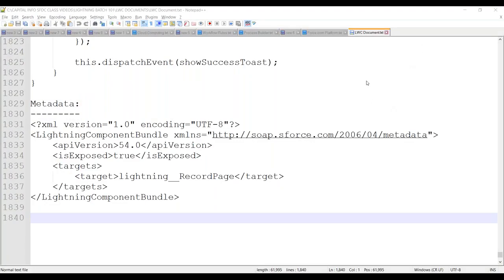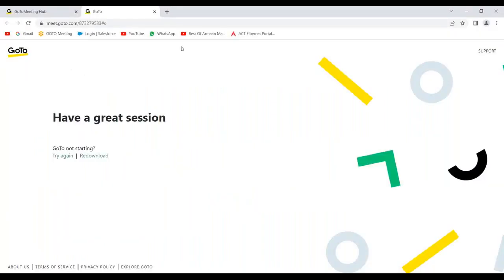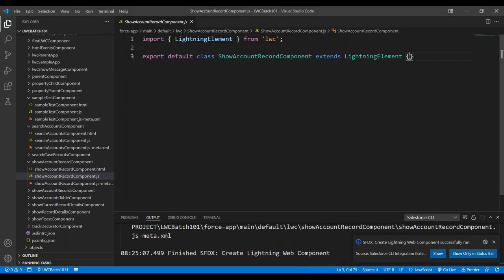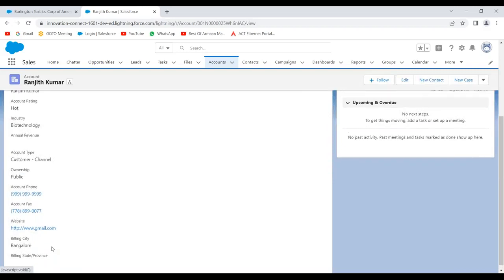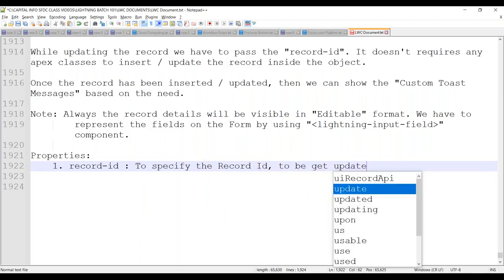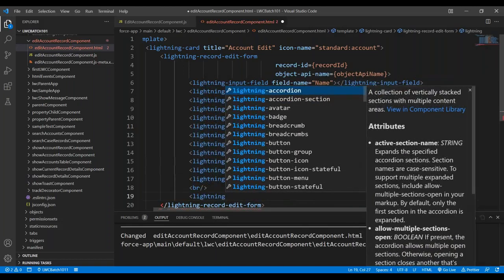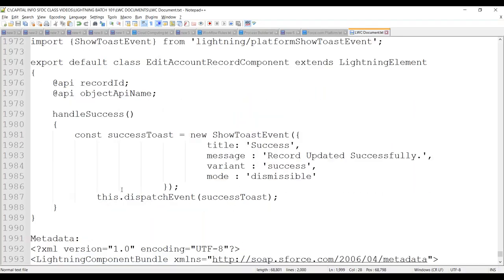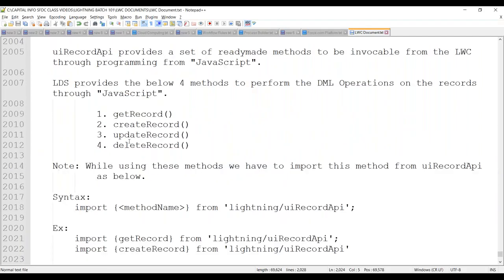Session 12 LDS Form Based Components